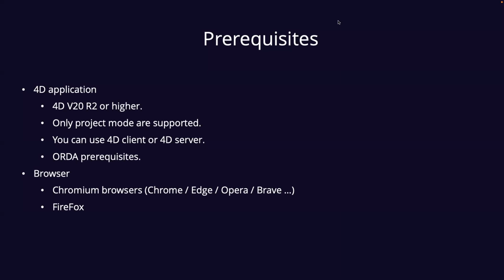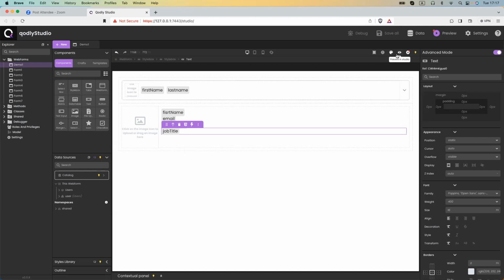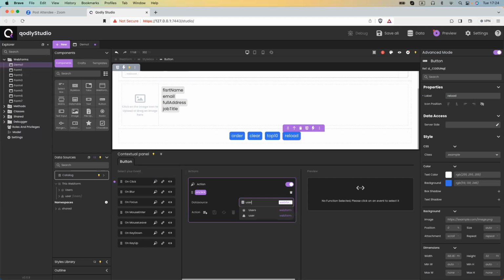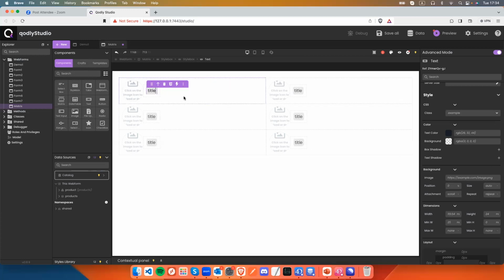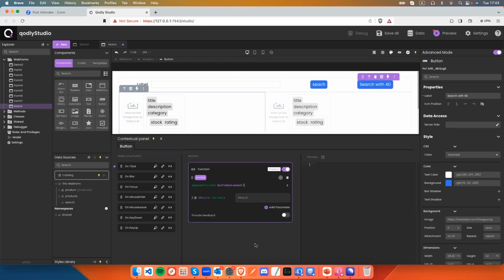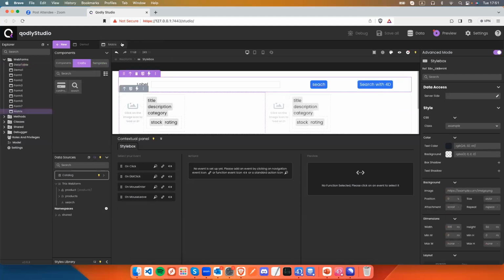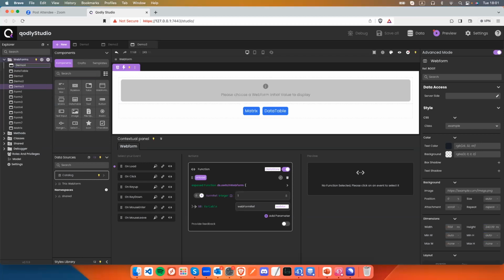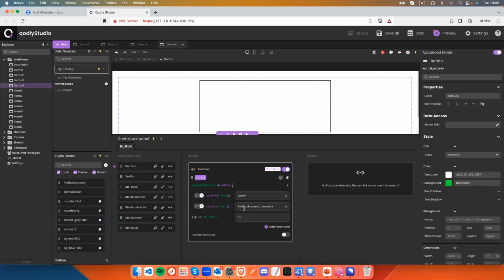Qodly Studio for 4D - First steps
Wondering how to start using Qodly Studio for 4D? Ayoub Metwalli from Qodly Customer success team gave a great session a few days ago. Time for a replay!

In this video recording of Ayoub’s session “First steps with Qodly Studio for 4D”, you will find out how to start using Qodly Studio for 4D.

* Prerequisites: how to activate Web Admin and Qodly Studio in your development environment
* Basic UI components usage
* How to create a datasource and map it to a UI component
* Styling basics
* How to setup a Matrix with a search feature

After watching this session, you’ll be ready to start using Qodly Studio and build webforms in no time!
Of course, topics covered in this video are described in Qodly Studio for 4D documentation and developer.qodly.com.

Have a good session!